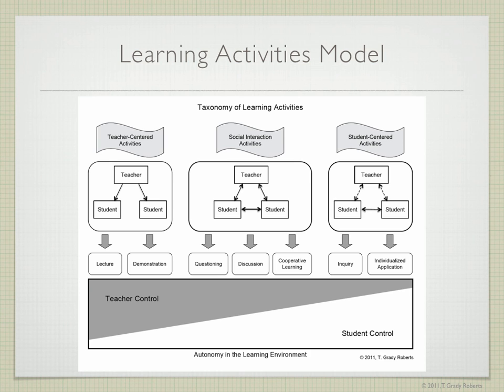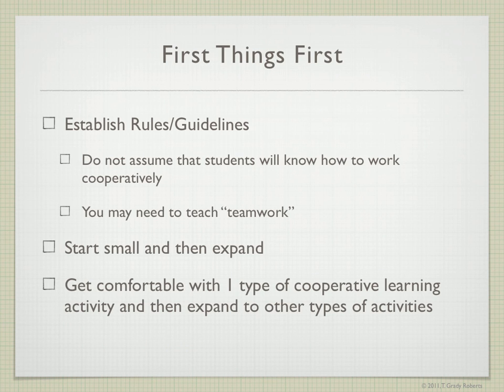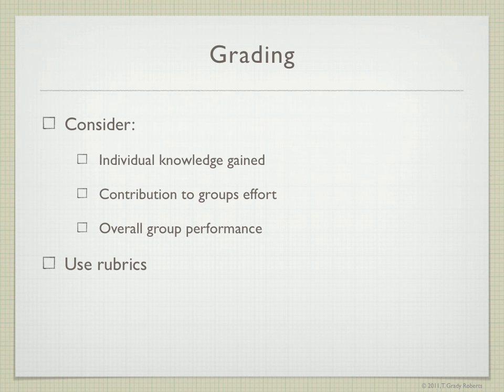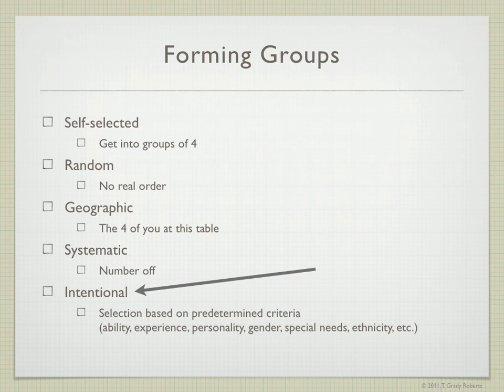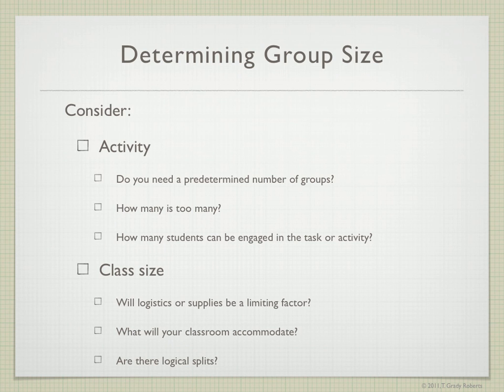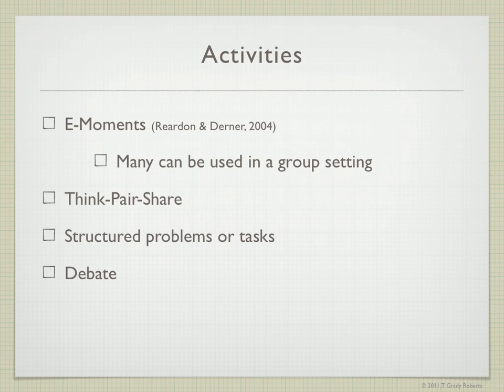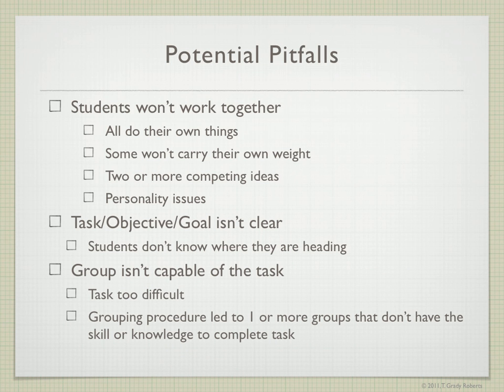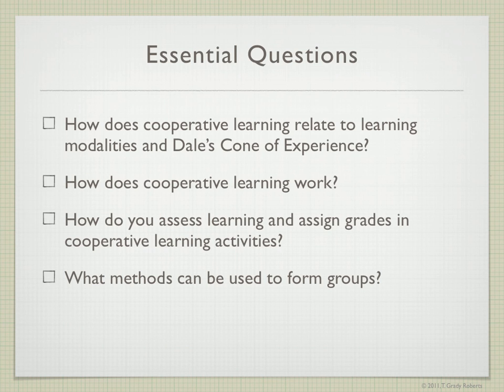Part 7 - Cooperative Learning